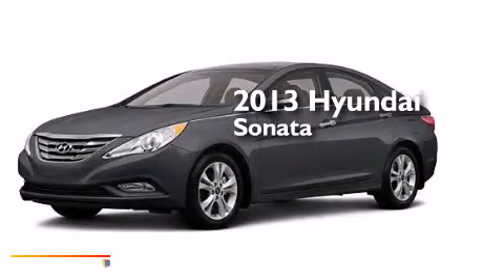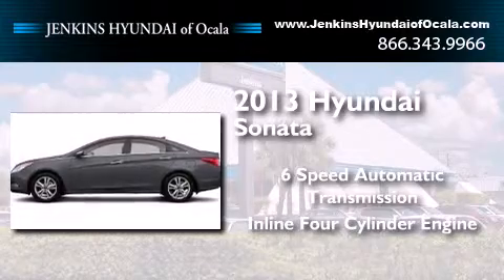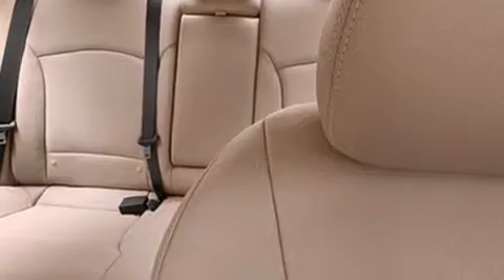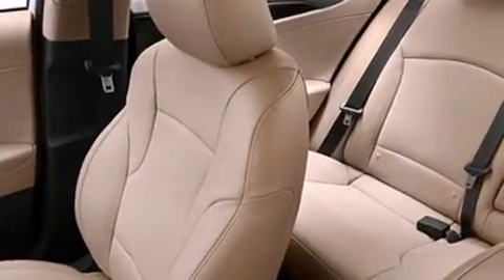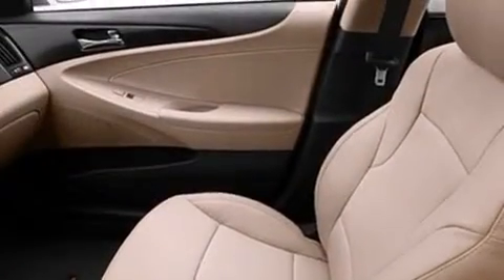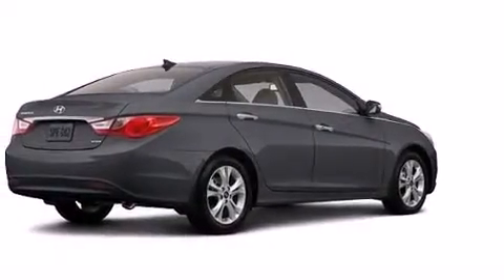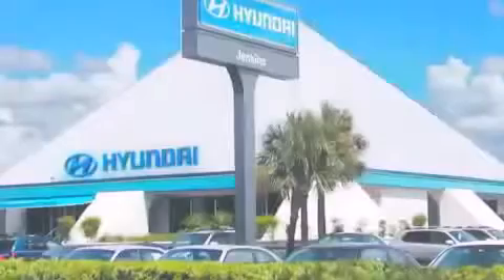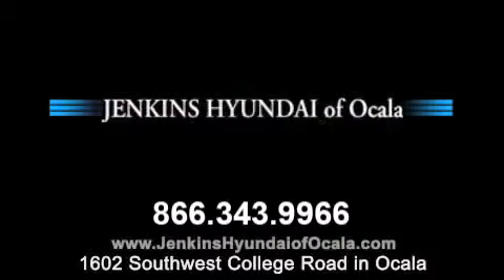2013 Hyundai Sonata Ocala FL 34474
We've been honored to serve the Ocala FL area , we promise that your experience at our dealership will exceed your expectations ! Year : 2013 Make : Hyundai Model : Sonata Engine : Gas I4 2.4L/144 Trans . : Automatic Exterior : Harbor Gray Metallic Interior : Gray Stock : O6324 Jenkins Hyundai of Ocala 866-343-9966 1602 S.W. College Road Ocala , FL 34471